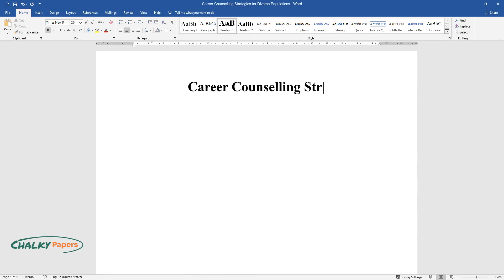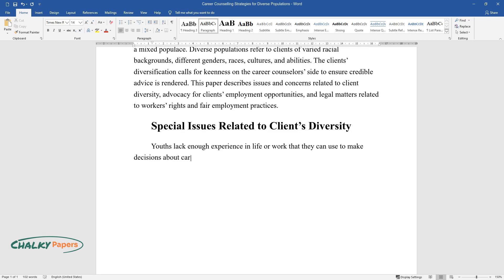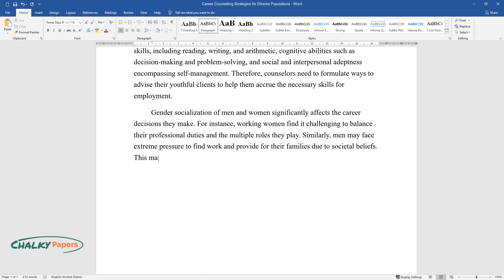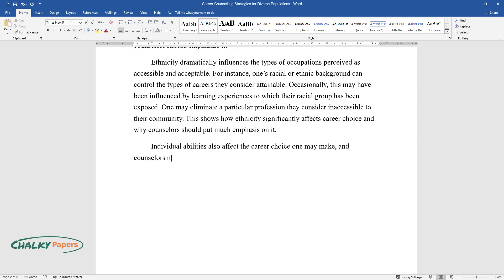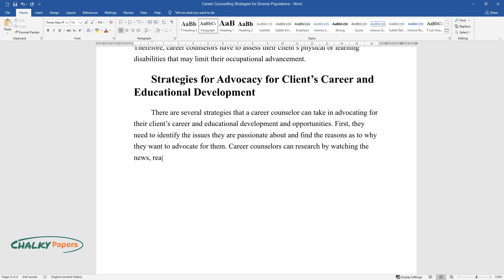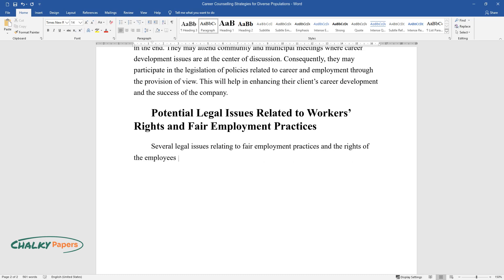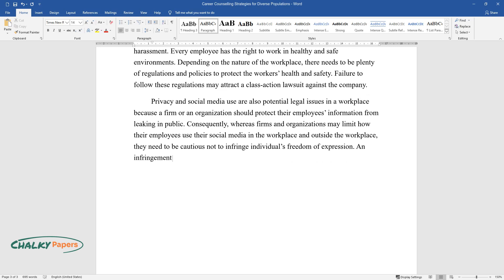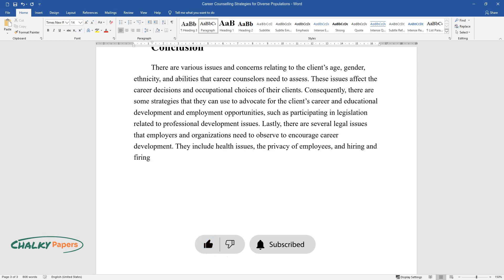Career Counselling Strategies for Diverse Populations - Essay Example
📝 Essay description: There are various issues and concerns relating to the client's age, gender, ethnicity, and abilities that career counselors need to assess.

ℹ️ Subjects: Career
ℹ️ Words: 842
ℹ️ Pages: 3

📚 Reference list:
Howard, J. (2017). Nonstandard work arrangements and worker health and safety. American Journal of Industrial Medicine, 60(1), 1−10.
Maree, J. G., Gerryts, E. W., Fletcher, L., & Olivier, J. (2019). Using career counseling with group life design principles to improve the employability of disadvantaged young adults. Journal of Psychology in Africa, 29(2), 110−120. Web.
Pedriana, N., & Stryker, R. (2017). From legal doctrine to social transformation? Comparing US voting rights, equal employment opportunity, and fair housing legislation. American Journal of Sociology, 123(1), 86−135. Web.
Rottinghaus, P. J., Eshelman, A., Gore, J. S., Keller, K. J., Schneider, M., & Harris, K. L. (2017). Measuring change in career counseling: Validation of the career futures inventory-revised. International Journal for Educational and Vocational Guidance, 17(1), 61−75. Web.
Weber, P. C., Katsarov, J., Cohen-Scali, V., Mulvey, R., Nota, L., Rossier, J., & Thomsen, R. (2018). European research agenda for career guidance and counseling. New Perspectives on Career Counseling and Guidance in Europe, 219−250. Web.